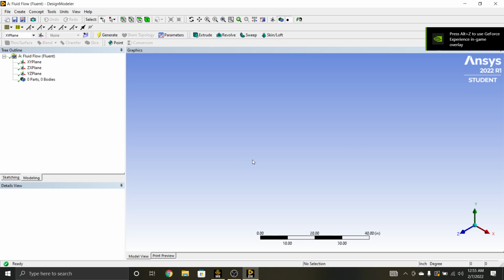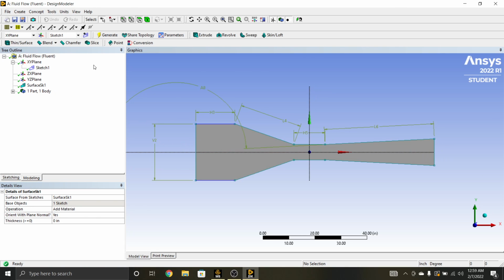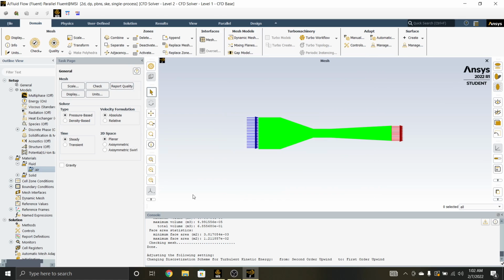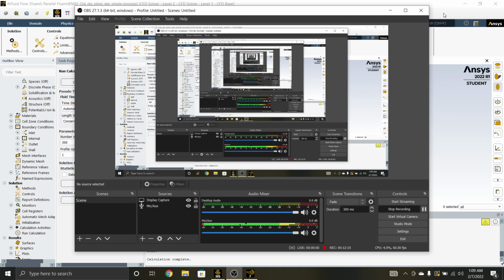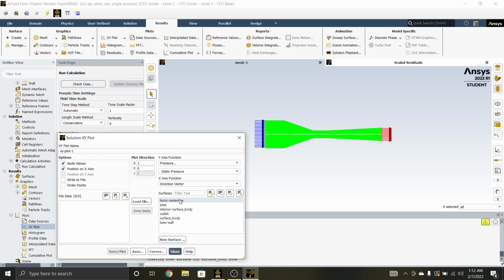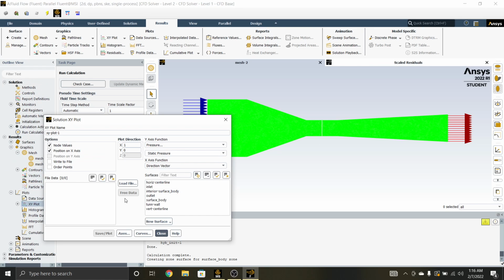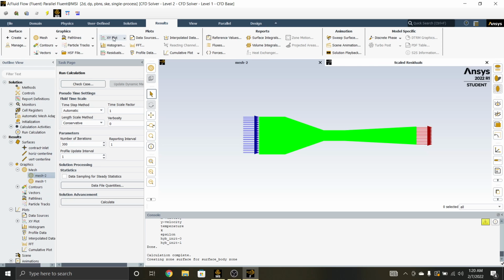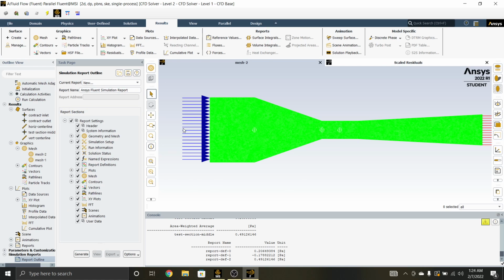Project 1 video GRIFFIN KINDRED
Project 1 2D WIND TUNNEL SIMULATION AND CALIBRATION
Aerospace Experiments Ozbay
due 2/7/2022